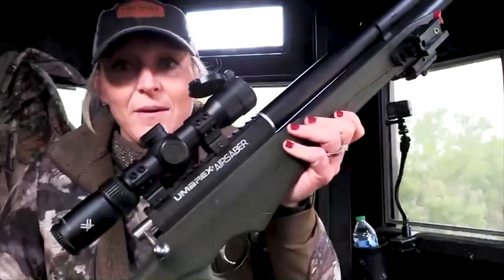Umarex Air Saber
Just one reason we enjoy shooting the Umarex Air Saber! It’s powered by 3625 psi of compressed air with a velocity of 450 fps! This Texas buck didn’t have a chance!

Check out @pyramydair to get yours! Also make sure to check your state laws before you take it to the woods!